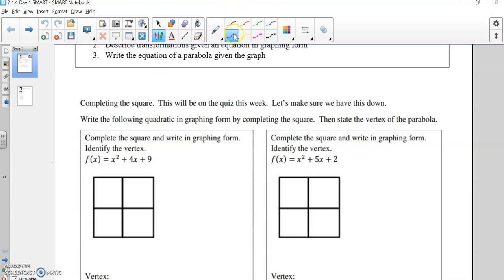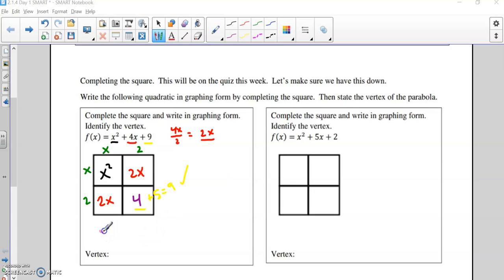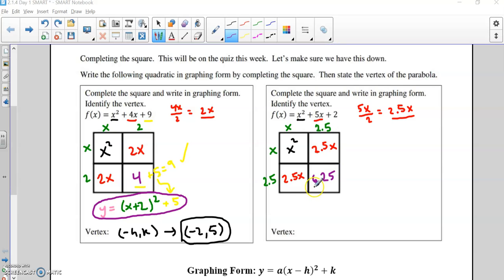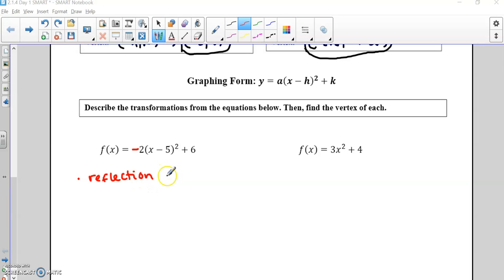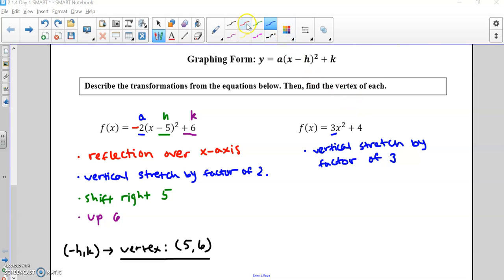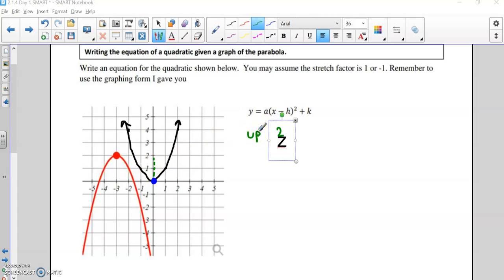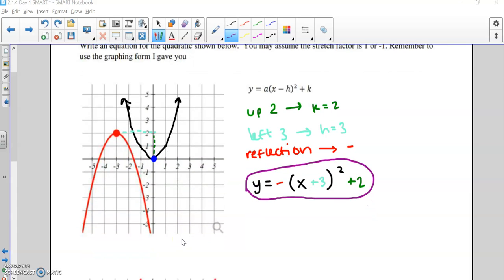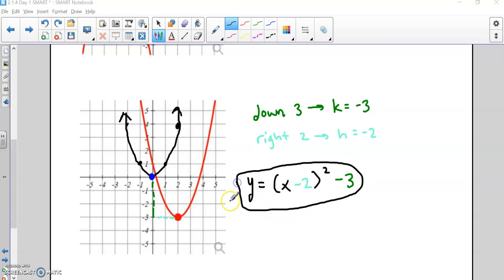2.1.4 Day 1- Some Review (Transformations Continued)